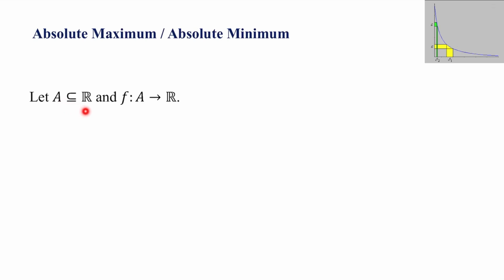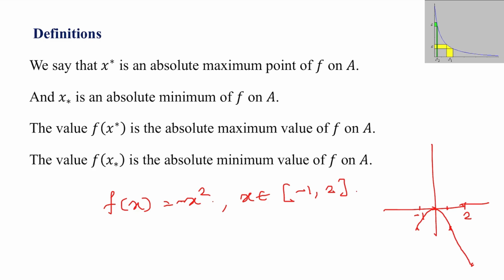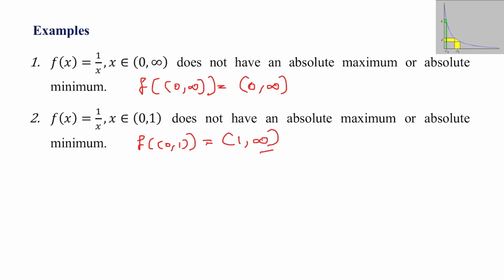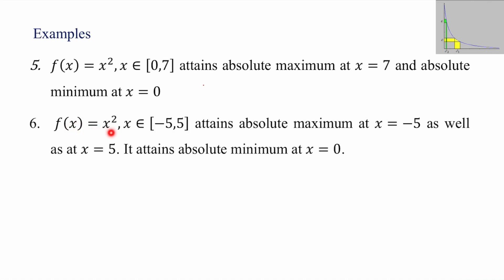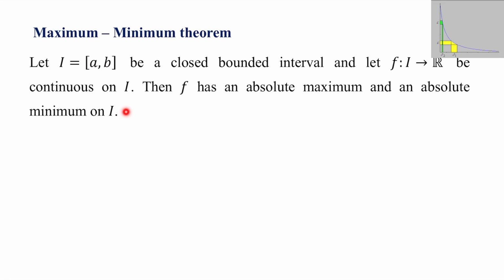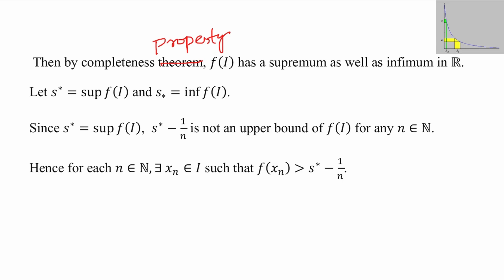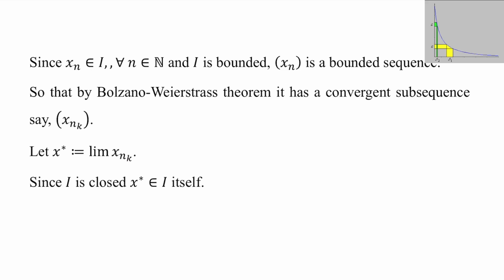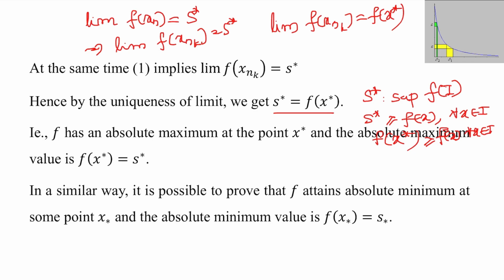Real Analysis Session 3 by Dr. Viji M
Continuous Function on Intervals: Maximum-Minimum Theorem